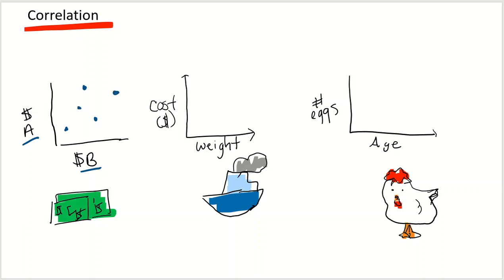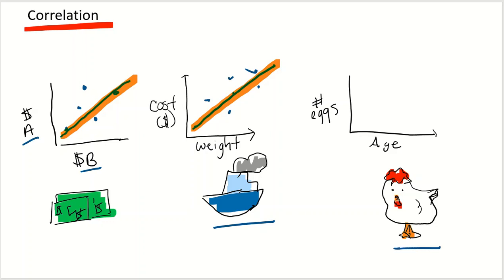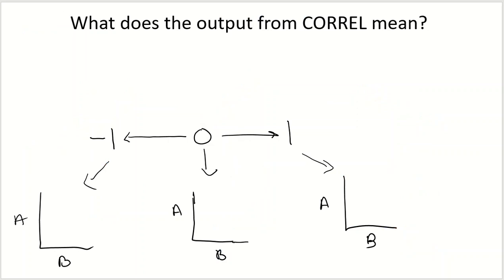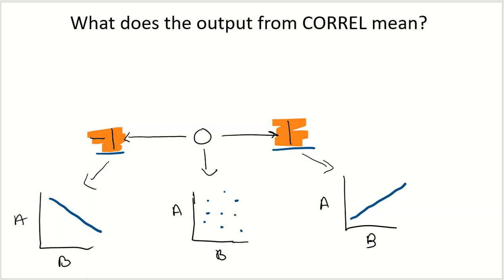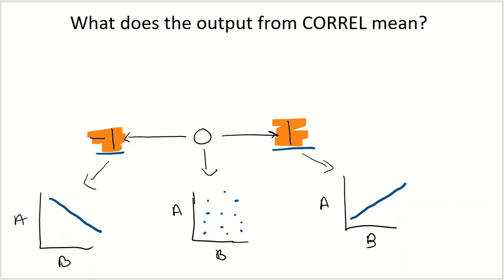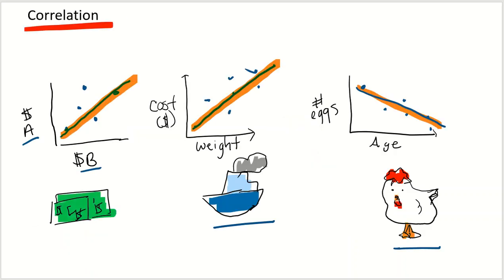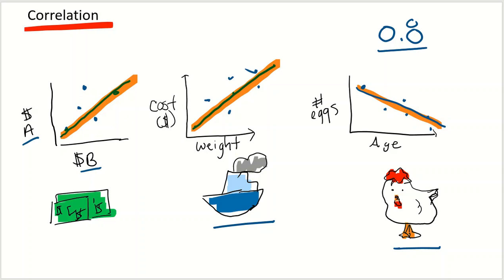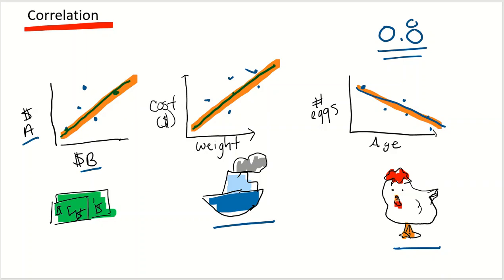Correlation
A brief discussion about correlation and using CORREL in Excel